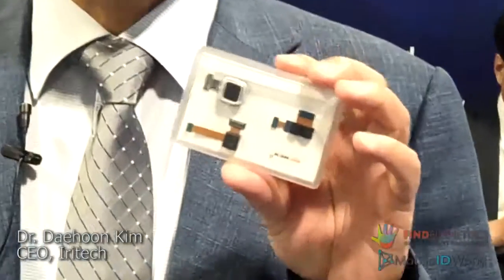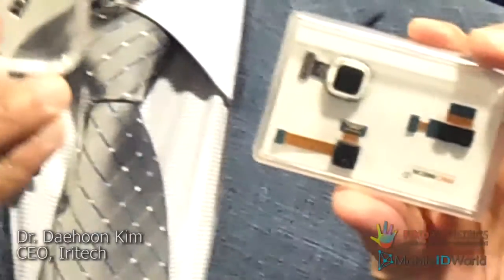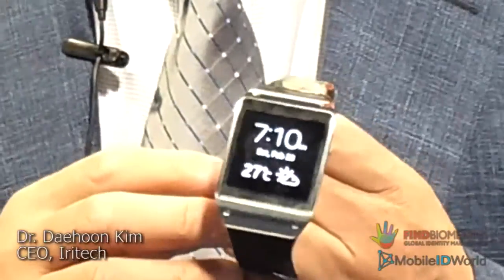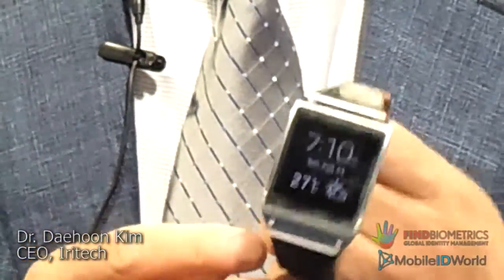Iritech at GIS 2015 in Tampa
Global Identity Summit (GIS) 2015 has been a great collaboration-building event for worldwide identity community. Taking this chance, IriTech has displayed its state-of-art iris recognition cameras such as: Gemini face and dual iris scanner with one single CMOS sensor; iris integrated smartphone/ smartwatch which identify user less than a second. Let’s take a recap with the video which recorded by FindBiometrics.